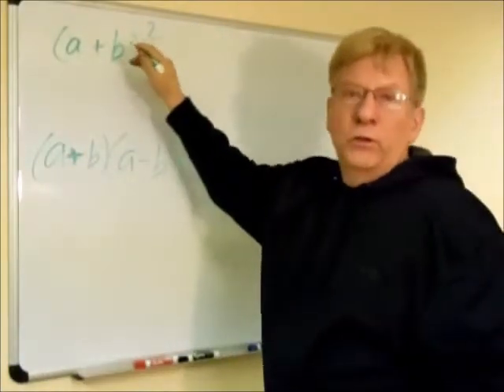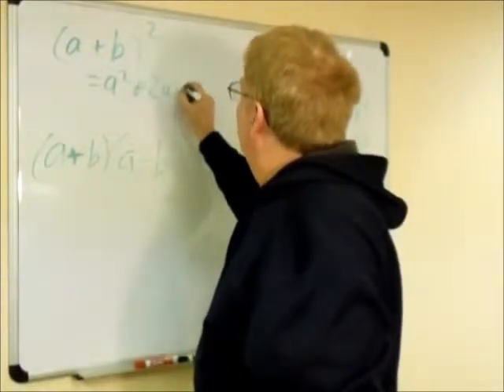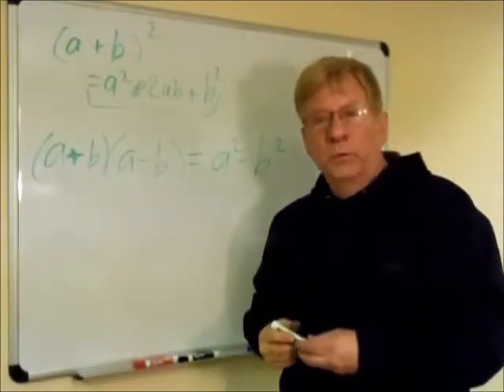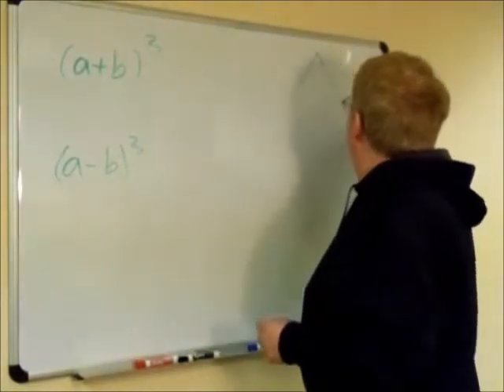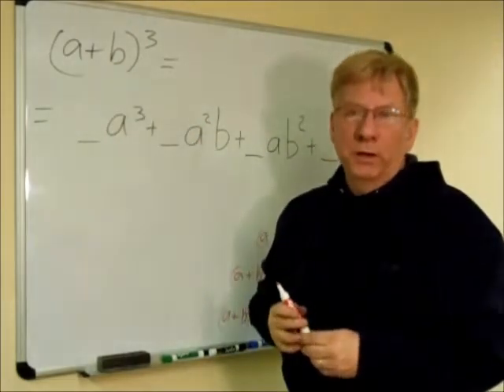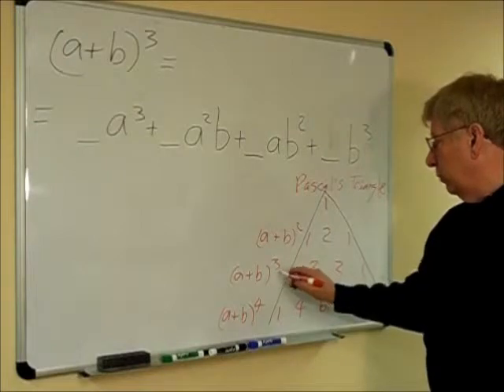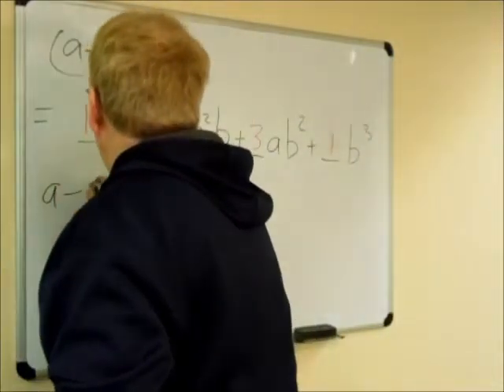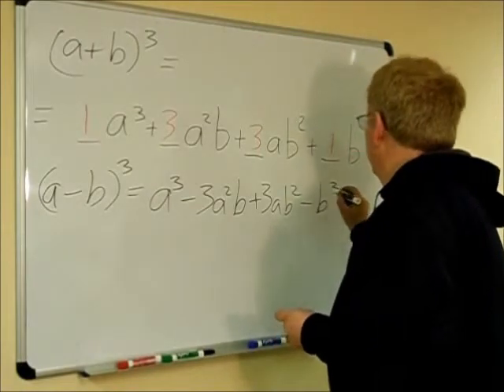Binomials Squared and Cubed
Binomials Squared and Cubed - Brief Mention of Pascal's Triangle